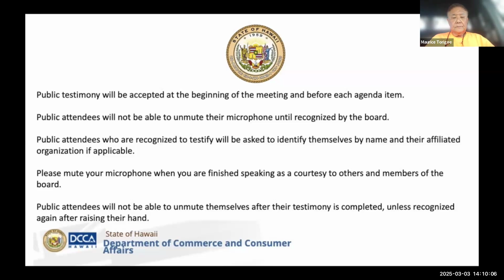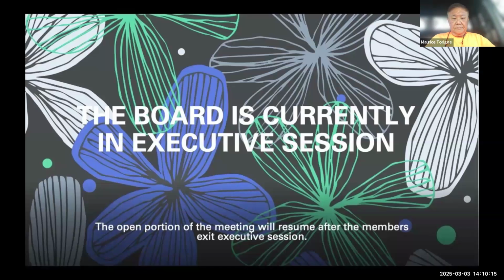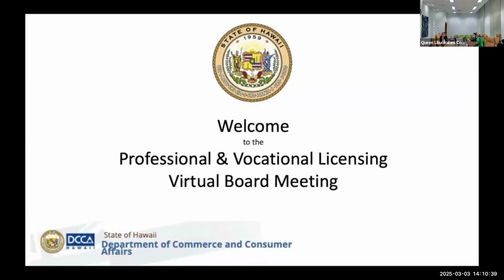Contractors License Board Applications Committee Meeting - March 3, 2025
The Contractors License Board Applications Committee hybrid meeting held on March 3, 2025 via Zoom.